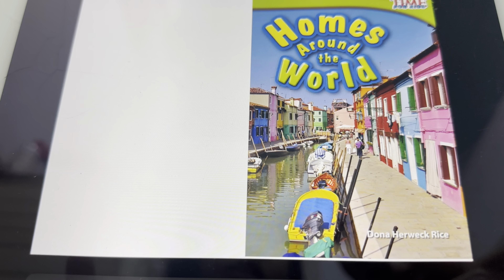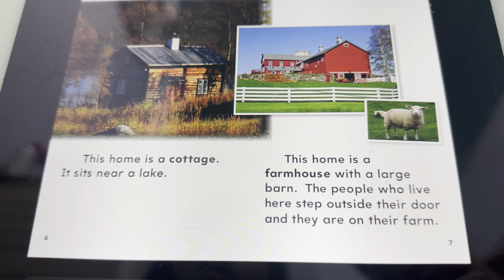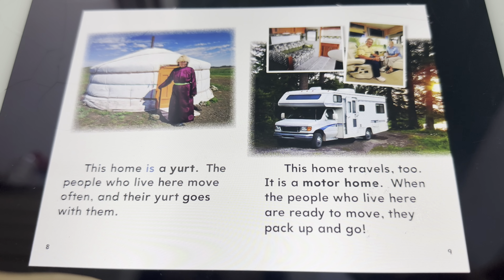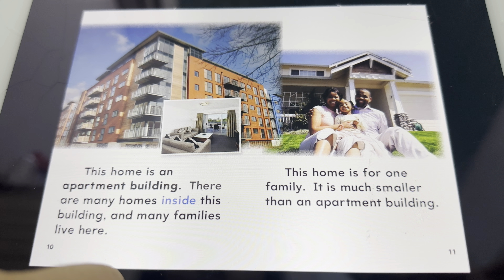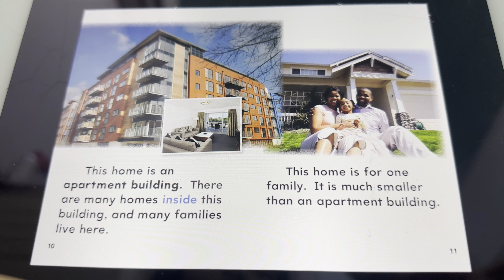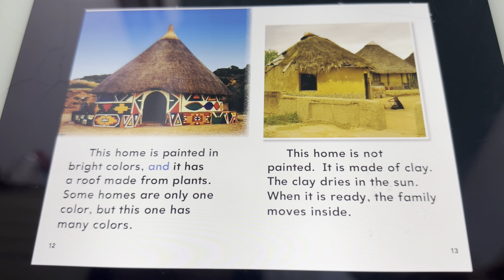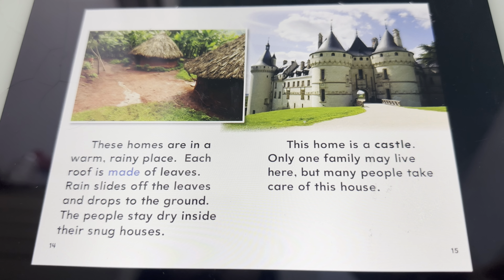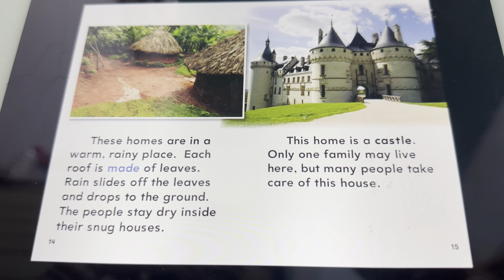Homes around the world - Mango - B2